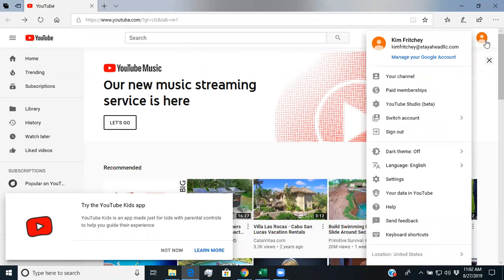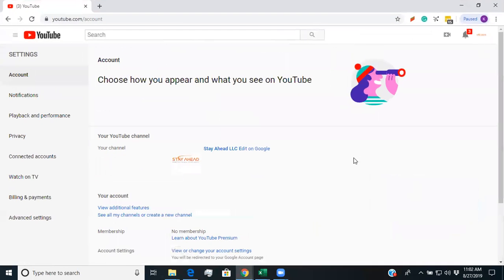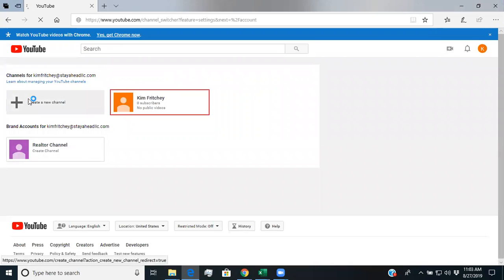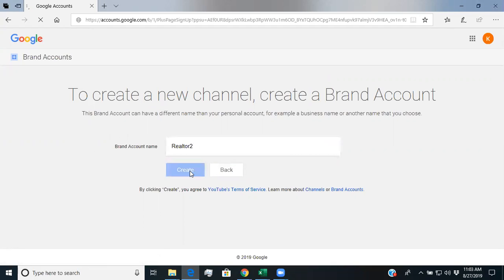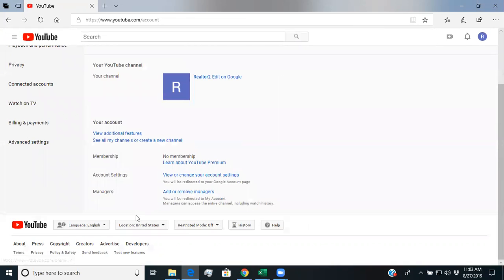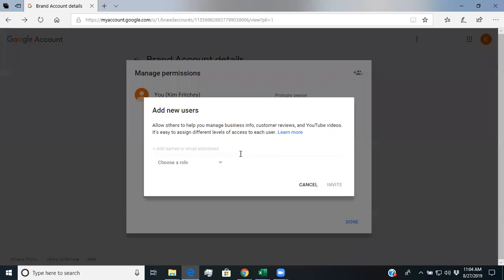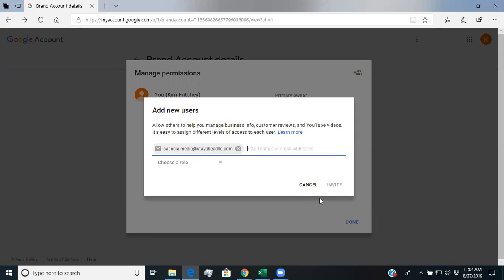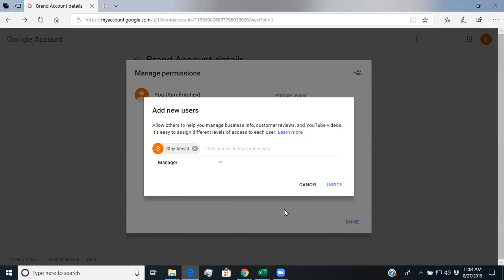How to switch your account to a branded account and managed by Stay Ahead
Tutorial on how to switch your account to a branded YouTube account and create roles for people to manage.